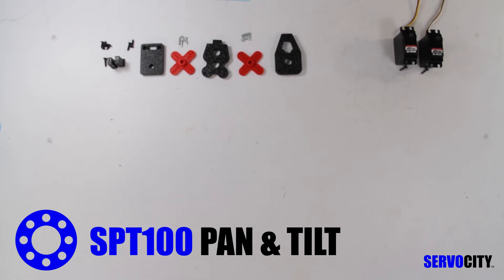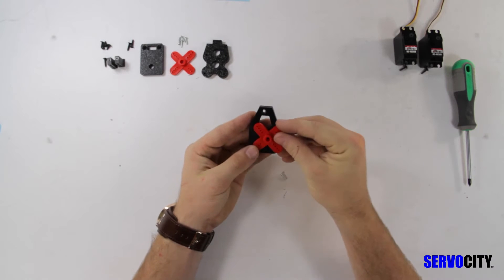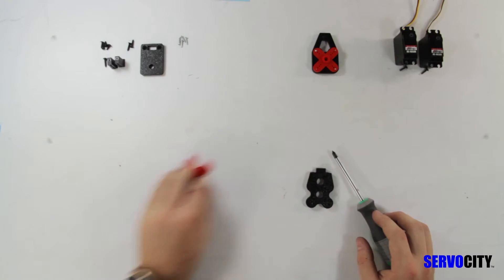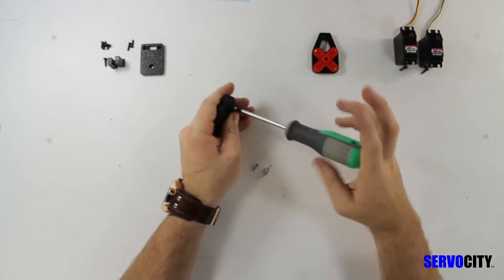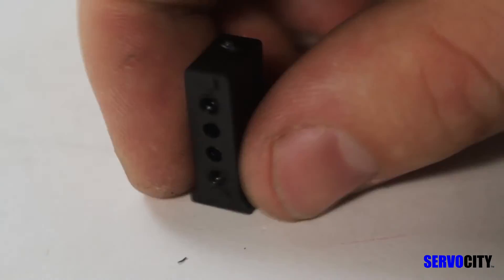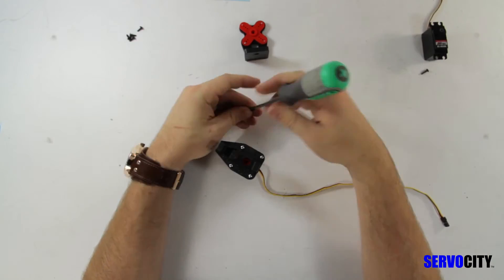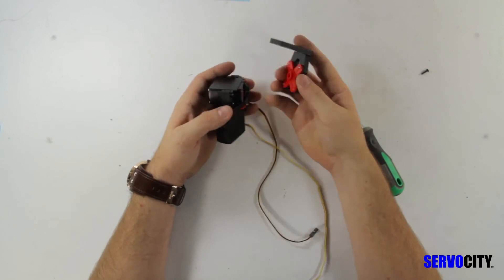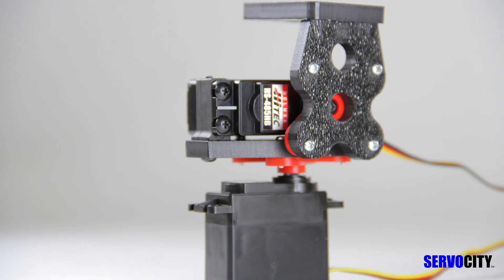SPT100 Pan & Tilt Kit Assembly (SKU: SPT100H) (Full Instructions)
This video shows you how to assemble the SPT100 Standard Pan Kit.

The SPT100 System is perfect for cameras or sensors up to 10 oz.  This unit can be mounted upright or mounted upside down. If you are needing more than 90° of movement for the pan, you can order servos from us pre-modified for this on the Hitec servo pages. We recommend either the HS-485HB for applications up to 6 oz or the HS-645MG for applications up to 10 oz.  Any standard size servos will work. Unit comes unassembled with instructions.